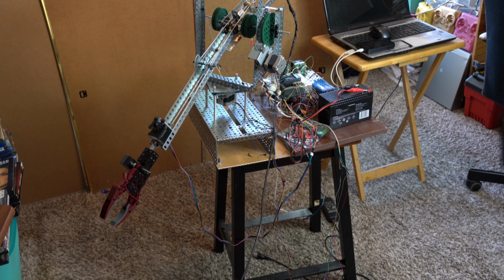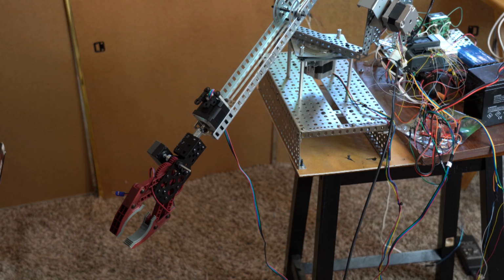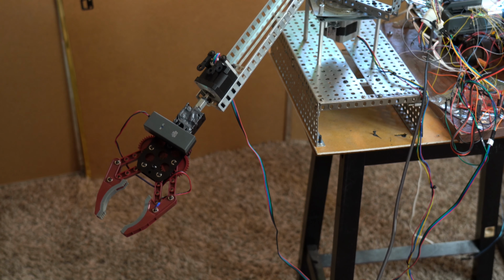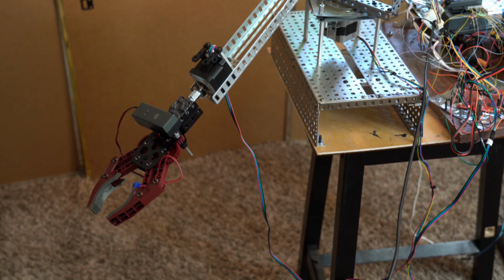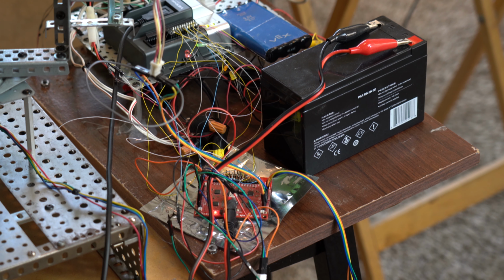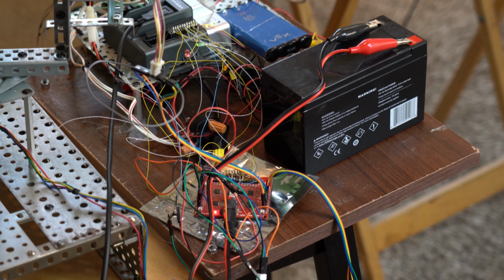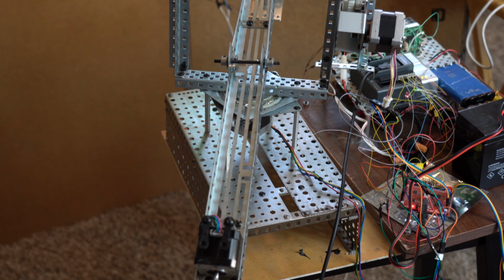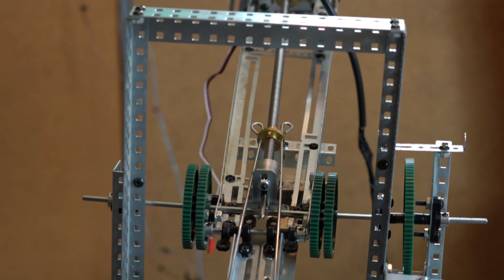VEX Precision Bionic Arm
This is a Precision Bionic Arm that was made with the VEX Construction System as well as other components. It is controlled via a VEX Cortex Microcontroller and the VEX Cortex Game Controller, using the two joysticks and twelve pushbutton switches to animate the arm in Azimuth, and Elevation as well as wrist and gripper and arm flexing control.  The game controller is also used as a teaching pendant to train the arm movements using a motion script generation function that RECORDS the motions entered via the joystick from a known location, position and orientation (home) and then PLAYS them back again to reproduce the motion.

The VEX Construction System normally uses DC motors and RC Servo motors for animating robots but this robot arm uses 3D Printer stepper motors for animating the Azimuth Axis, Elevation Axis, Wrist, and Arm flexing. It does use a VEX motor for opening and closing the gripper on the VEX Claw sub-assembly. Each stepper motor is driven by the Sparkfun QuadStepper Board using a 12-Volt power supply. The main advantages of using stepper motors over standard DC or servo motors are that a stepper motor can be controlled very accurately using Open Loop control law, which is much simpler to use than standard PID Control law and does not require position feedback from a quadrature encoder. Stepper motors can also be micro-stepped in 1/2 step, 1/4 step, 1/16, step up to 1/256 step for very accurate positioning using modern 3D Printer stepper drivers.

All the firmware is written in Robot C which runs on the VEX Cortex to pulse each of the stepper motors as well as to decode and convert joystick positions and pushbuttons from the game controller to stepper motor commands.  It also provides functions to HOME, RECORD and PLAY back motion scripts.

And check out the following links for more information on how it is done with articles that I have written and other tutorial videos.